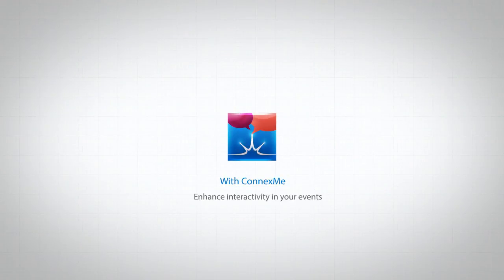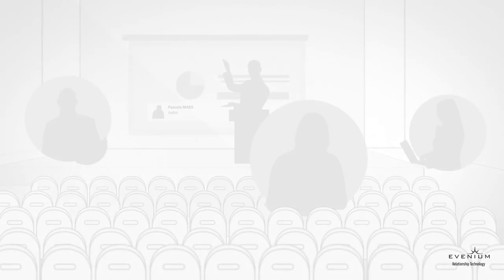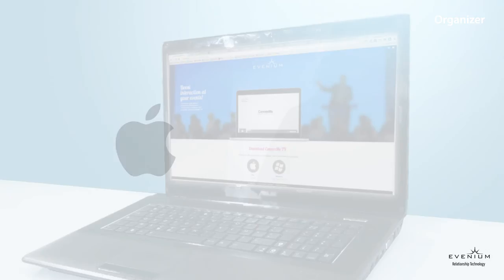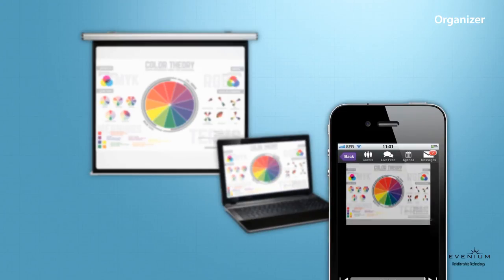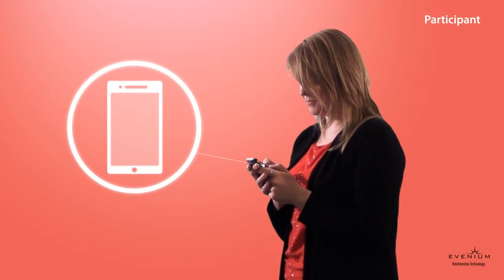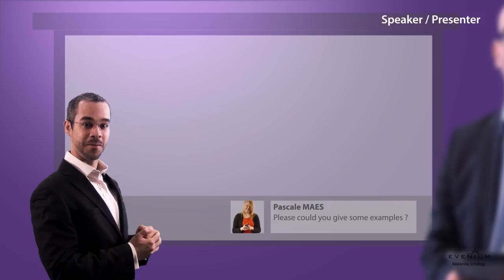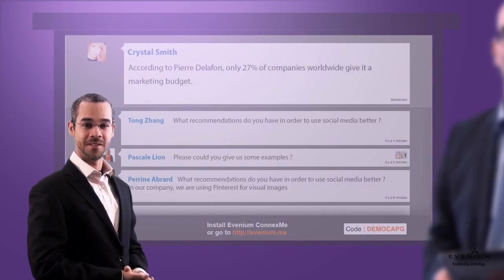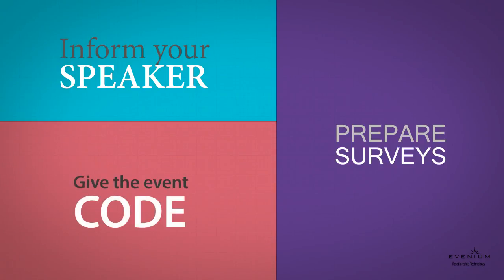Tutorial - How to use Evenium ConnexMe at your events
Thanks to this short video discover how to easily and quickly deploy the interactive Evenium ConnexMe solution at your event.